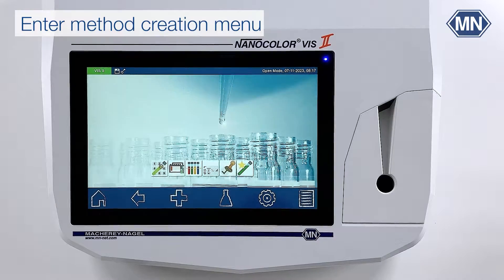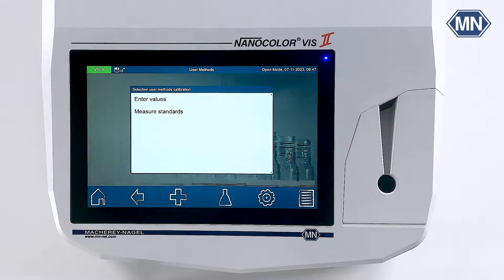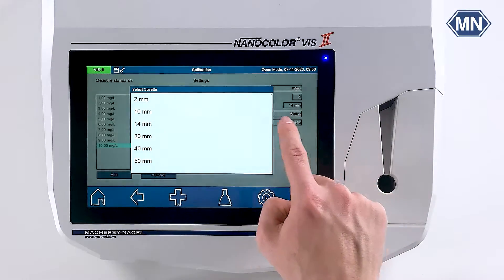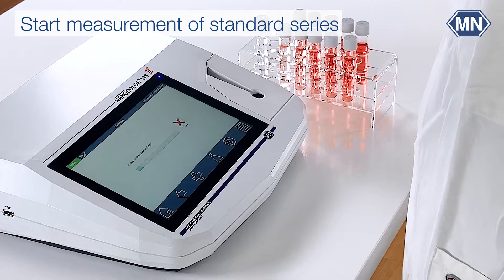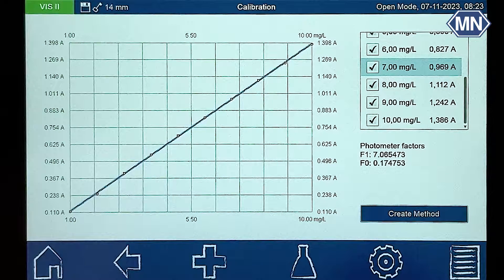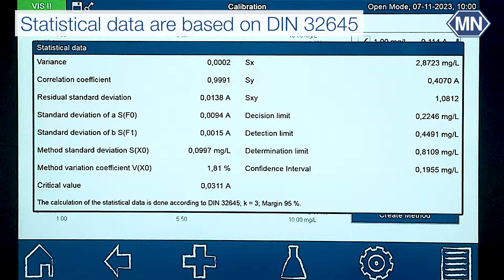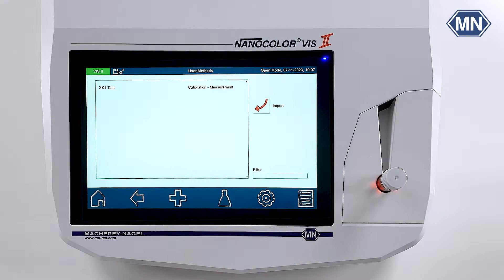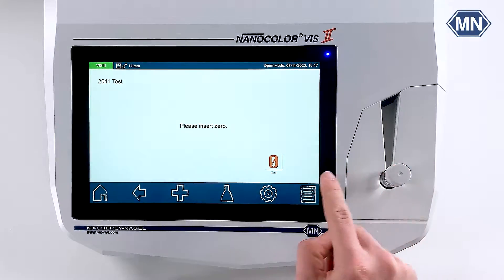How to prepare custom methods on the NANOCOLOR® UV/VIS II and VIS II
In this video, we show you how to prepare user-defined special methods on the MACHEREY-NAGEL NANOCOLOR® UV/VIS II and VIS II spectrophotometers.